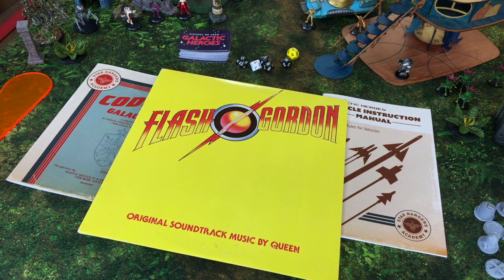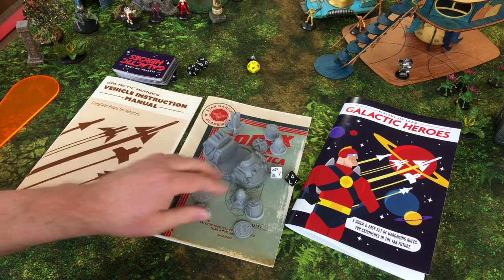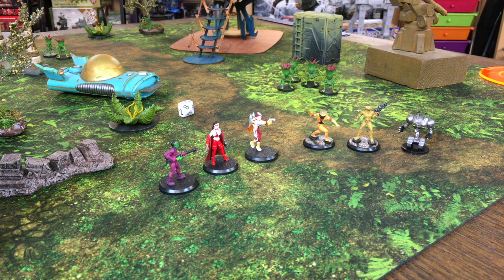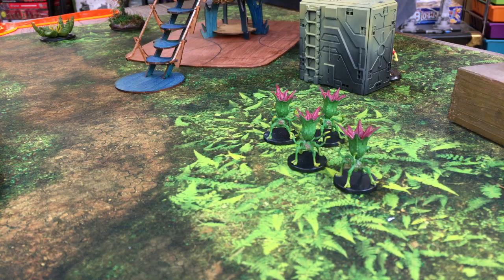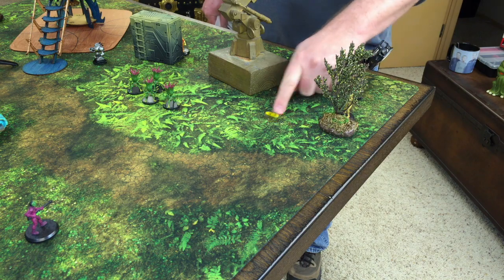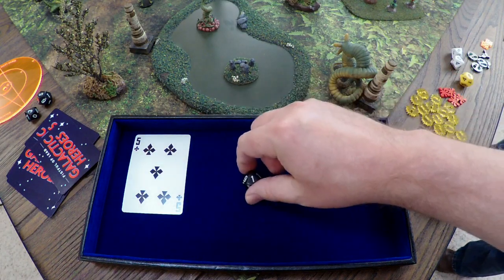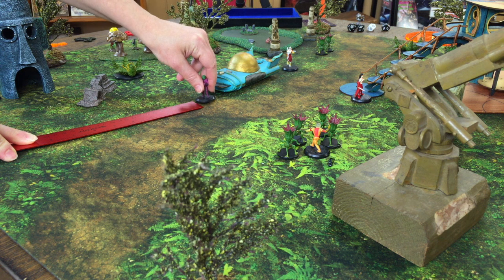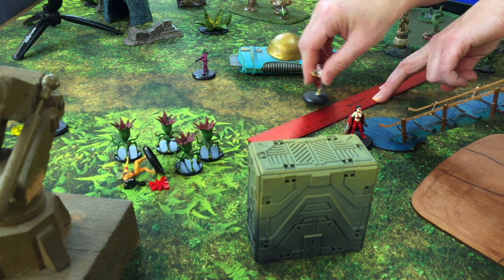GALACTIC HEROES Sci-Fi Skirmish Game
Space-opera skirmishes hit the tabletop as we test-drive the new Fistful of Lead: Galactic Heroes wargaming rules from Wiley Games.